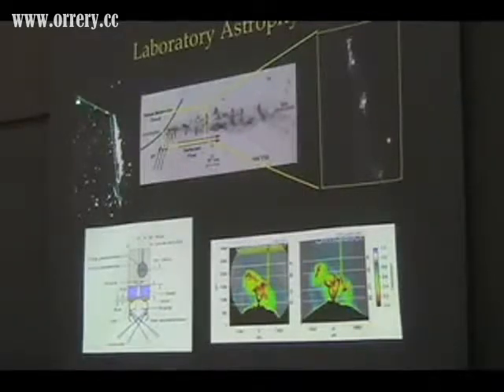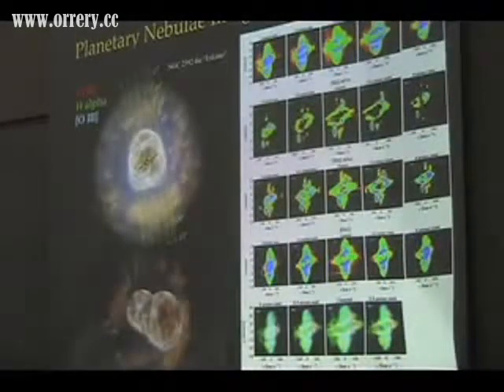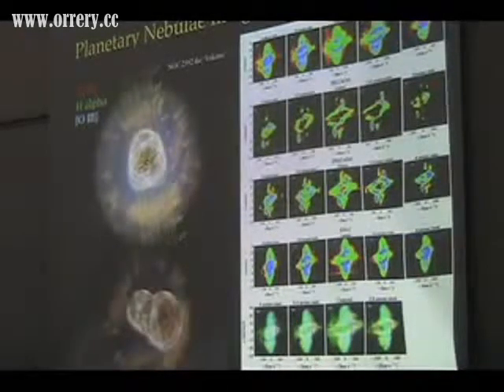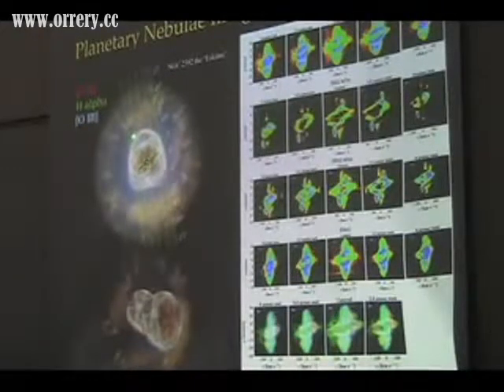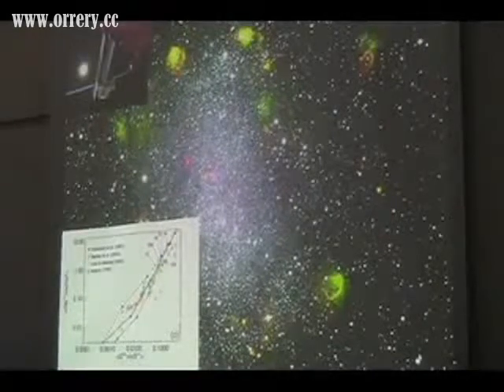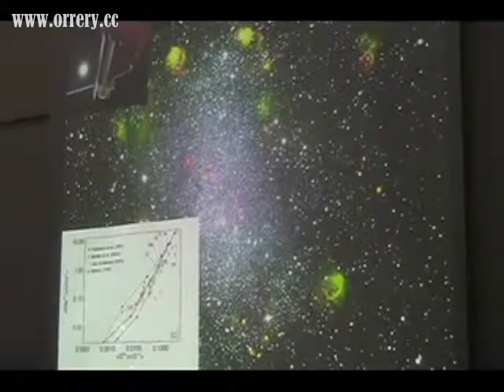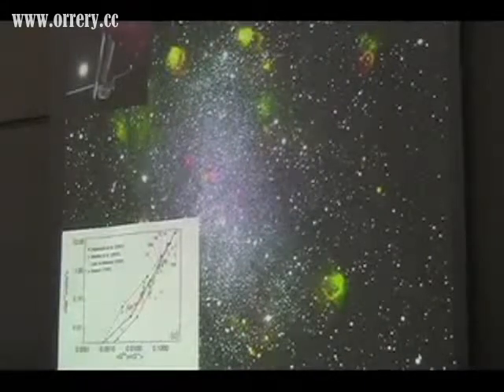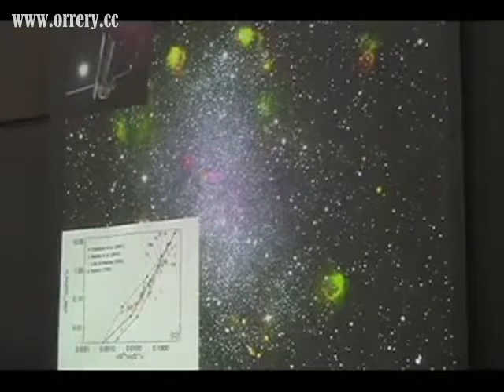Rice University Physics and Astronomy: Galactic Astronomy 2 of 2,good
We summarize the research of the physics and astronomy department for prospective students interested in our graduate program. Research at Rice spans the fields of Atomic Molecular and Optical Physics, Condensed Matter Physics, Biophysics, Nuclear and Particle Physics, Space Plasma Physics, Galactic Astronomy, and High Energy Astrophysics.